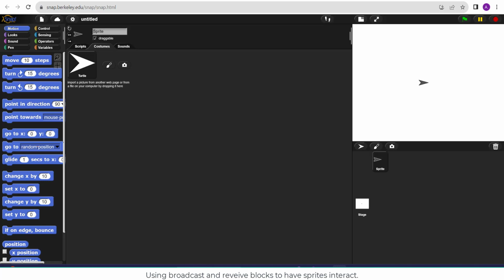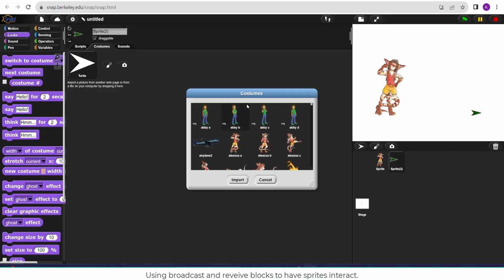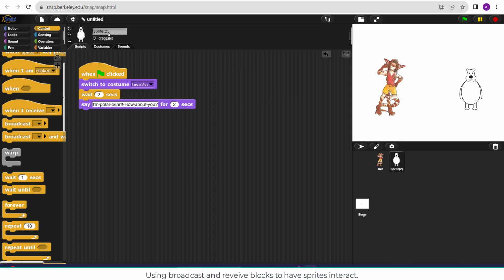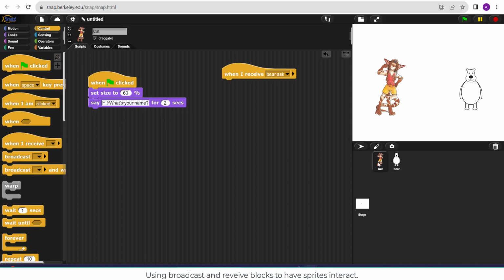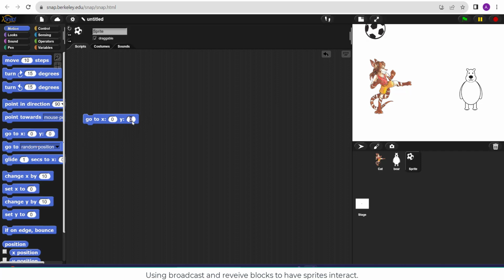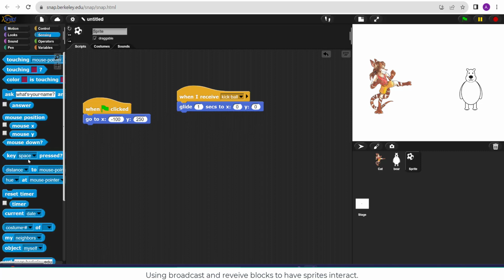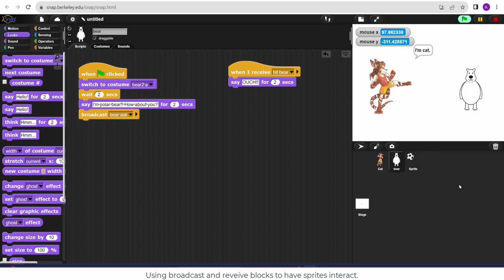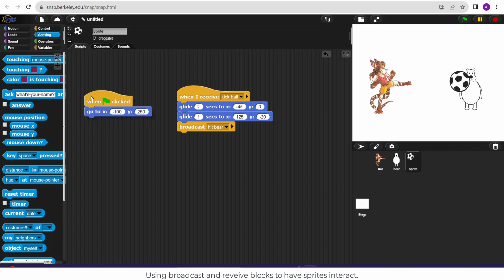Snap broadcast and receive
Coding in snap.  Practice with "When I receive" and "Broadcast" blocks